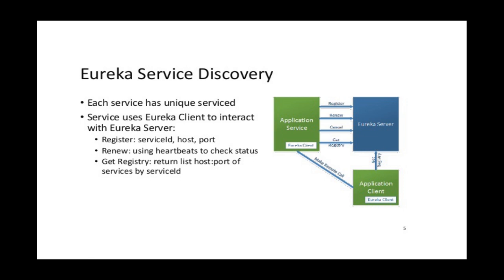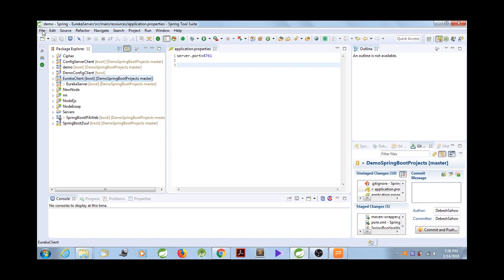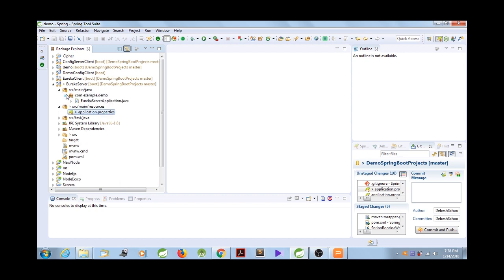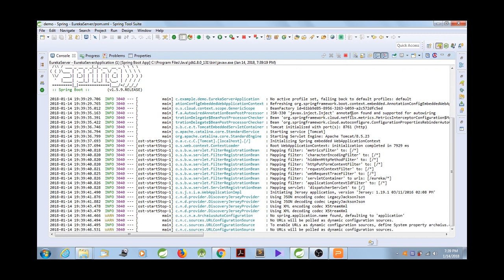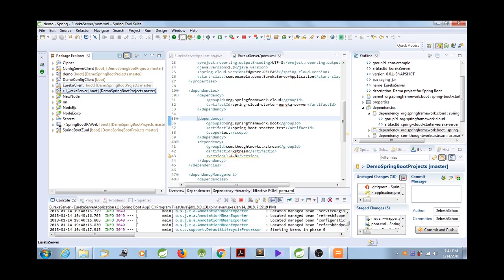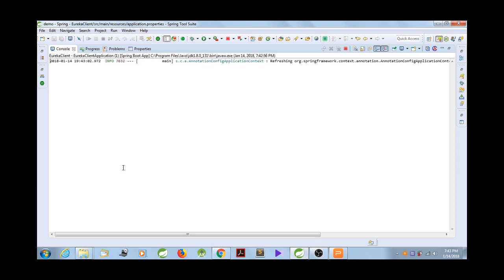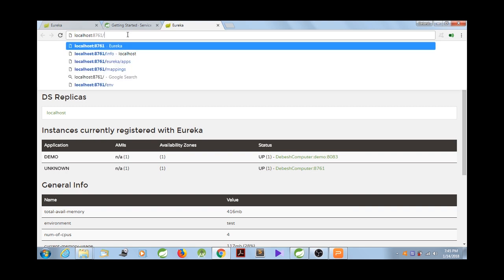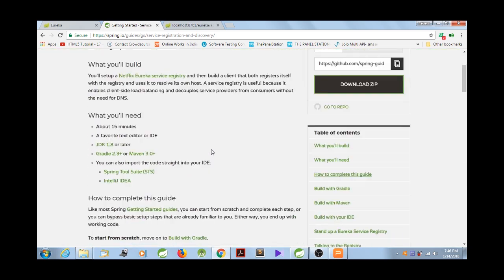Microservices with spring cloud - Eureka Discovery Demo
| Docker Demo | AWS EC2 Docker Demo | AWS Docker | AWS Docker Demo"
Netflix Eureka discovery service demo with simple spring boot project .